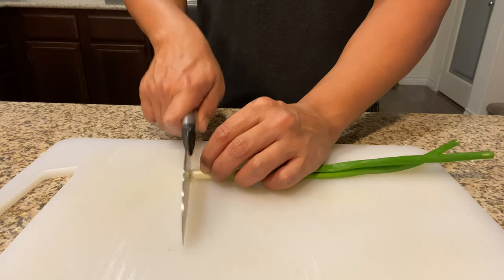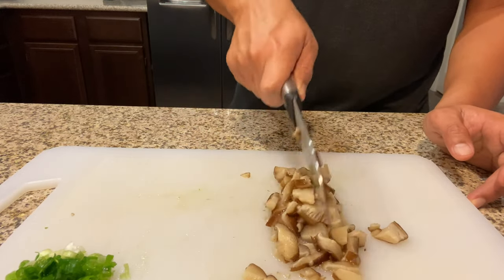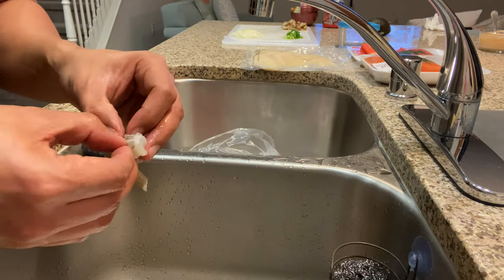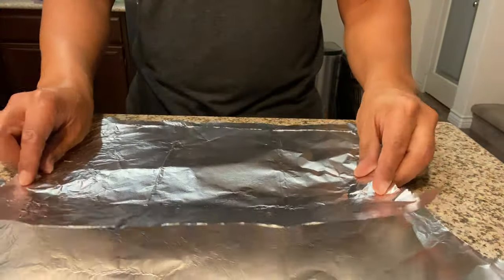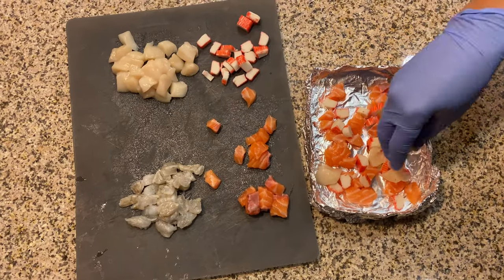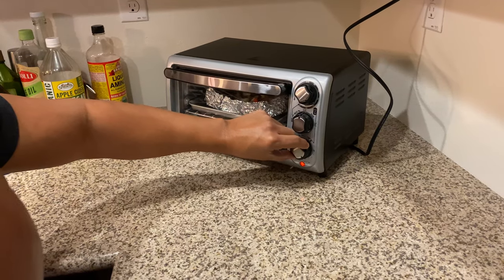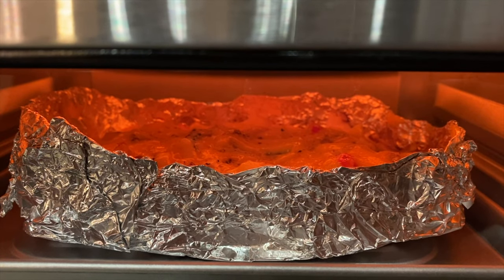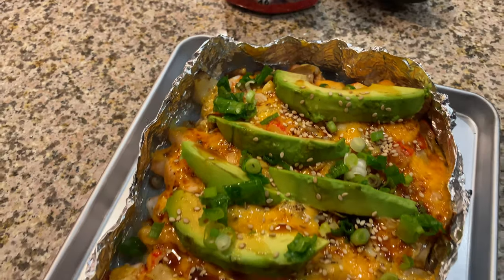How to Make Japanese Seafood Dynamite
This wonderful Japanese style seafood dish recipe takes about 20 mins to prep and 20 mins cook time.  There are different variations of this dish but this one in particular is our "signature" recipe. Enjoy!

Salmon
Scallops
Shrimp
Imitation Crab Meat
Green Onion
White Onion
Shitake Mushroom
Avocado
Japanese Mayonnaise
Eel Sauce
Sesame Seeds

Cook Temp: 350
Cook Bake Time: 15 mins
Cook Broil Time: 2-3 mins